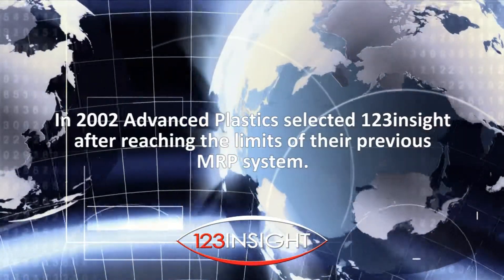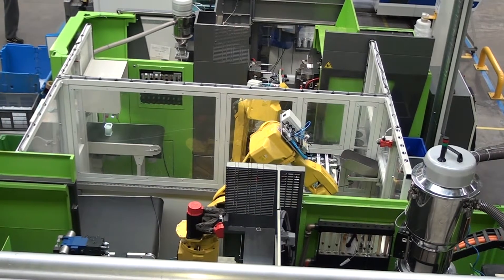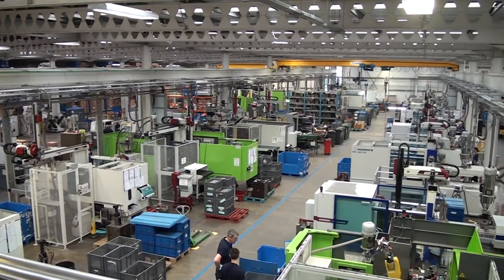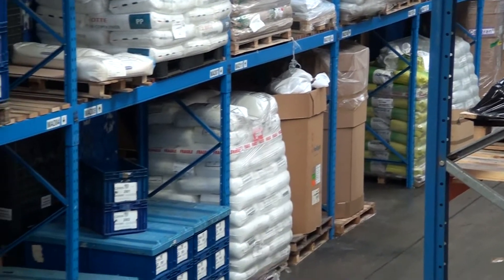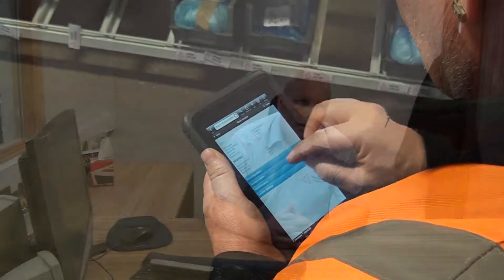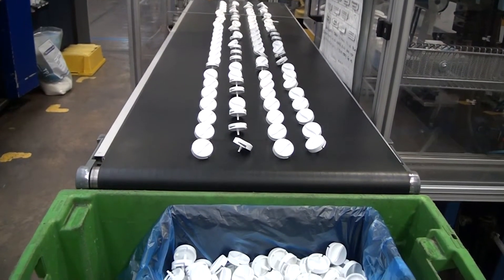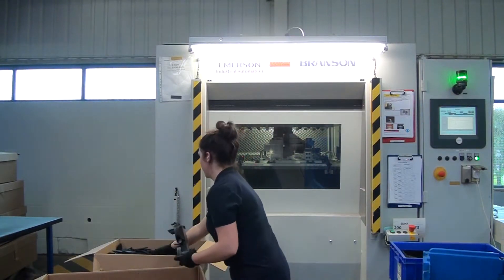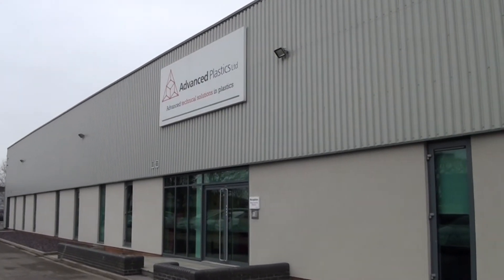Advanced Plastics - 10 years on with 123insight MRP/CRM software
In 2002 Advanced Plastics selected 123insight after reaching the limits of their previous MRP system, with a case study written on their successful implementation a year later. The company saw improvements in purchasing, stock accuracy and logging of scrap, as well as much better traceability. As part of our 10 years on series we revisited them in 2015 to see how their business had evolved over a decade and what part 123insight played in their continued success.